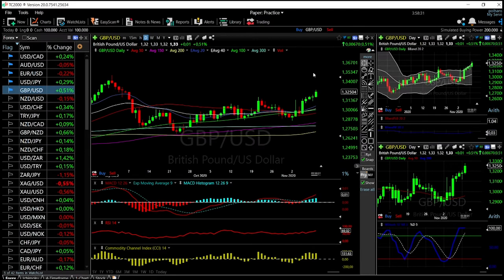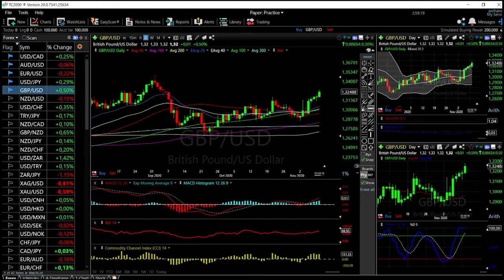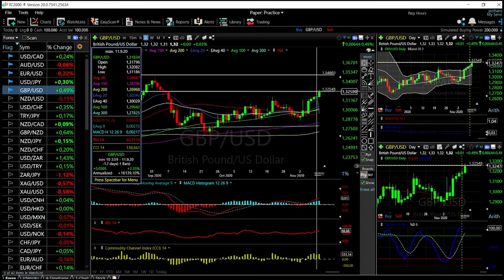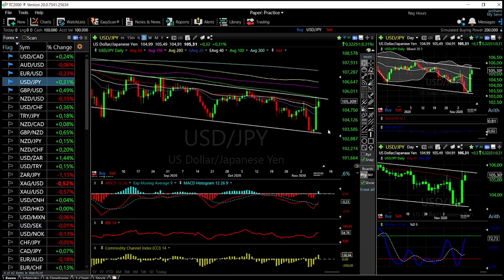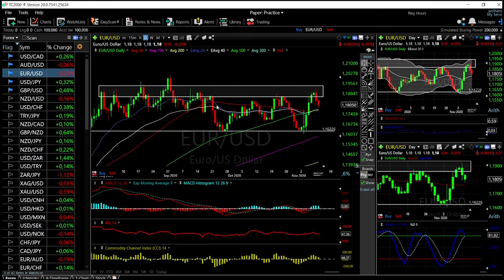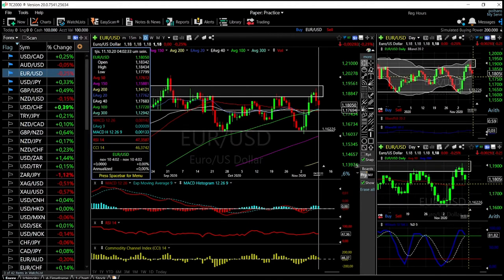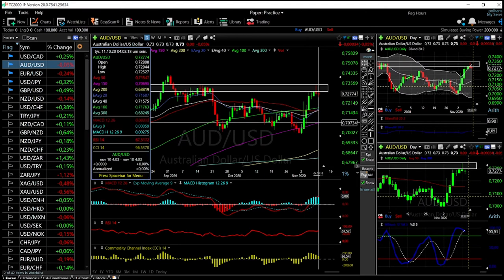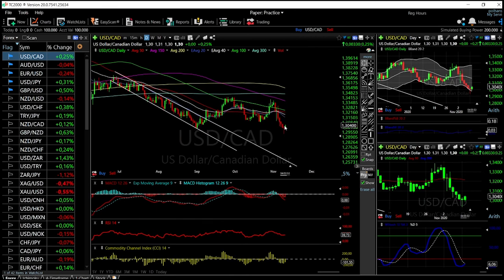EUR/USD, GBP/USD, AUD/USD, USD/JPY and USD/CAD forecast for 11 Nov.